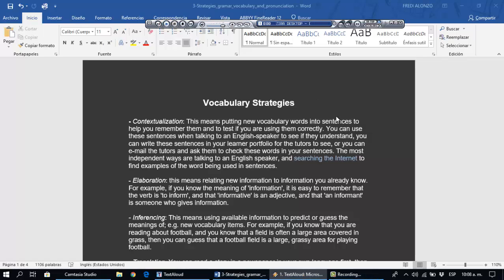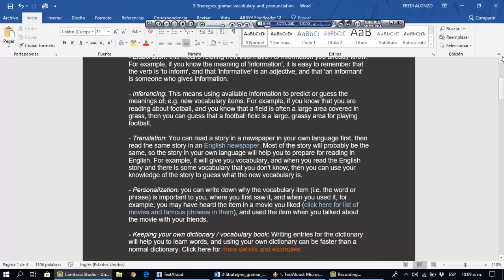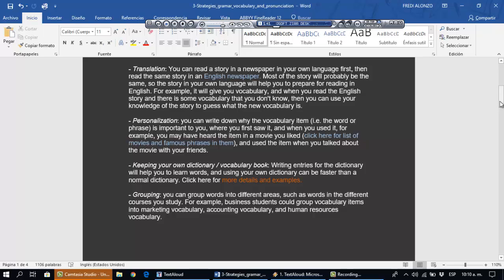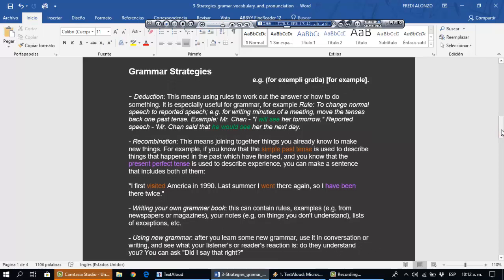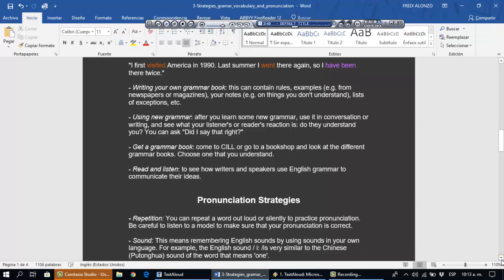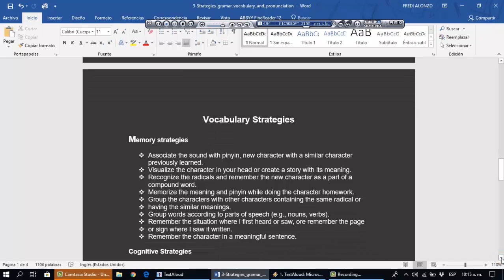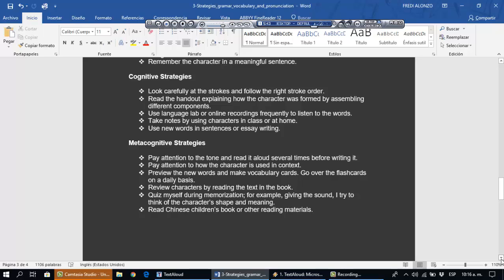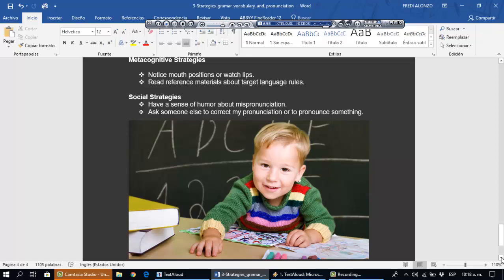Strategies gramar, vocabulary and pronunciation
Vocabulary Strategies

- Contextualization: This means putting new vocabulary words into sentences to
help you remember them and to test if you are using them correctly. You can use
these sentences when talking to an English-speaker to see if they understand, you
can write these sentences in your learner portfolio for the tutors to see, or you can
e-mail the tutors and ask them to check these words in your sentences. The most
independent ways are talking to an English speaker, and searching the Internet to
find examples of the word being used in sentences.